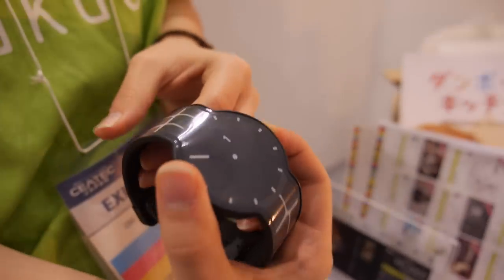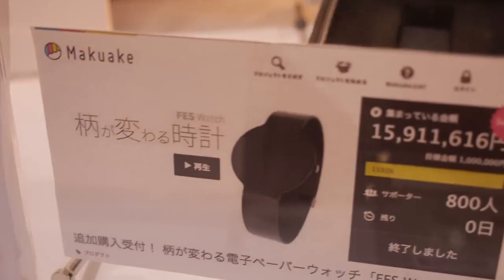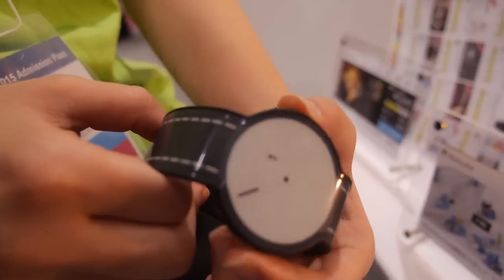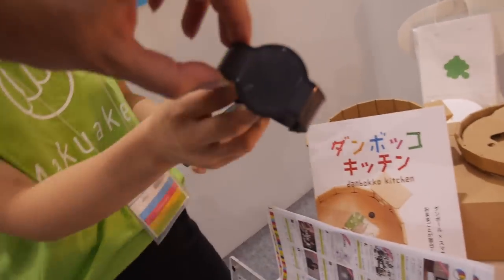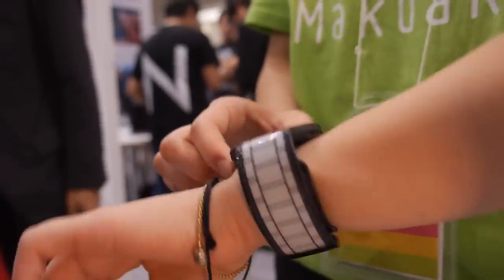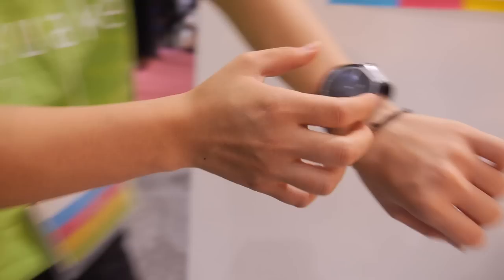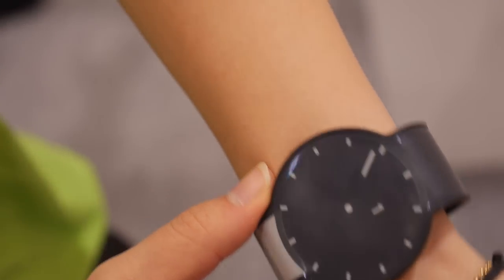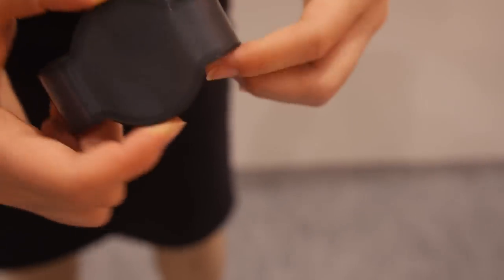Makuake crowd funded the Sony FES E Ink watch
Makuake is the Japanese crowd funding website similar to Kickstarter, they have shipped the FES E Ink watch designed by a Sony department.